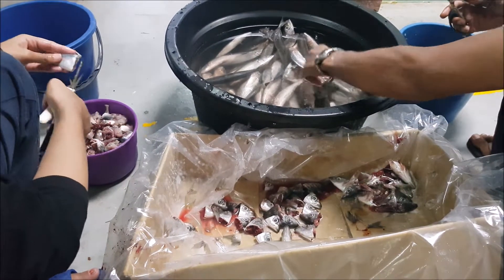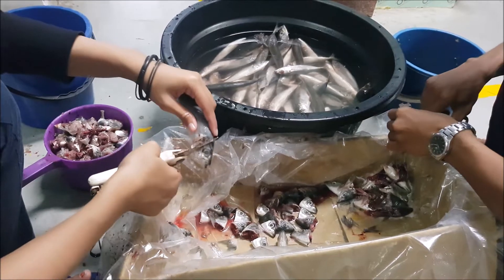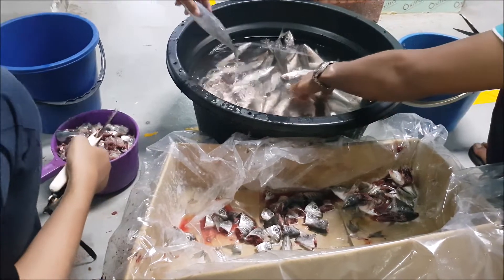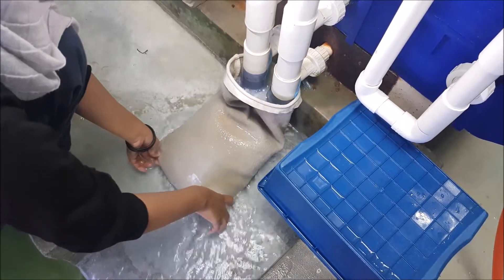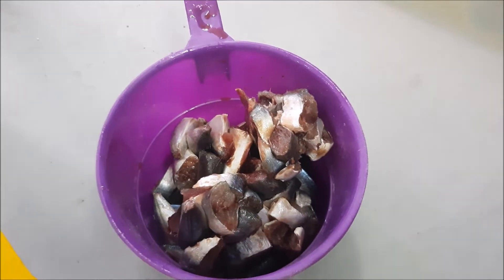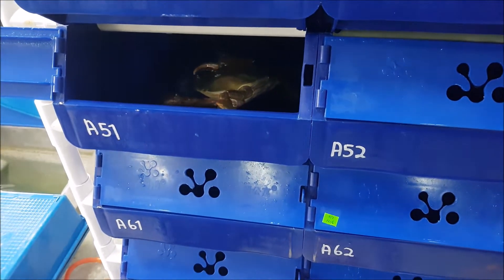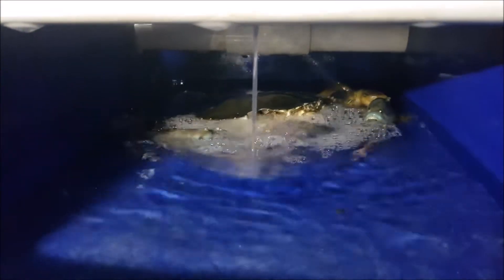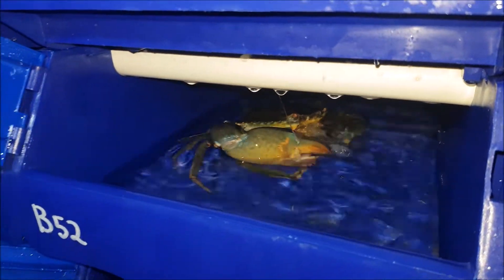Step-By-Step Feed Preperations for Vertical Mud Crab Farming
Been getting questions on what are we feeding the crabs, so check out this video of the feed preperation for the mud crabs in the vertical farming systems. For now, we believe that the feed used for mud crab can be improved, with formulated feed designed specially for crabs! Many have suggested to use formulated shrimp feed!